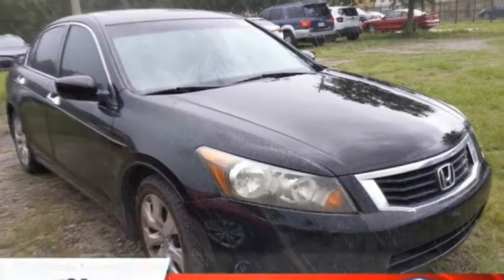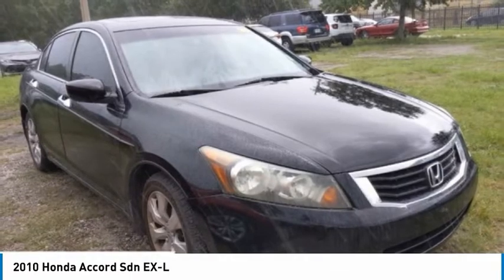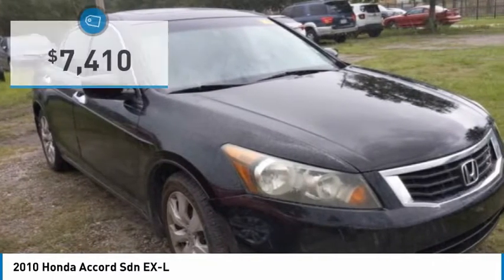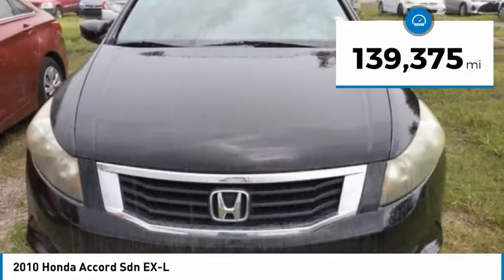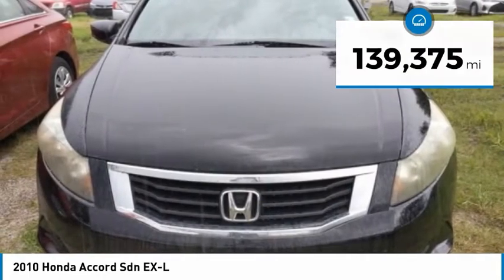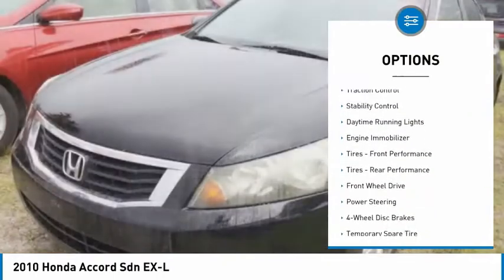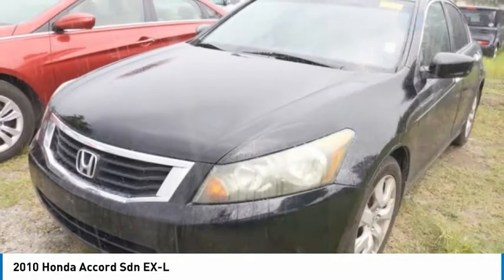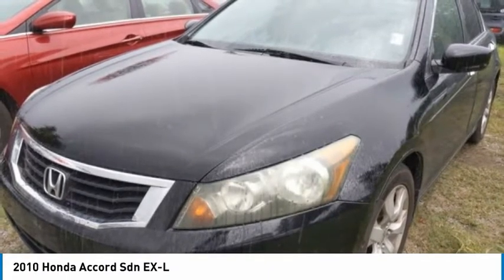2010 Honda Accord Sdn P120300A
2010 Honda Accord Sdn EX-L

Accord EX-L 2.4 FWD 5-Speed Automatic with Overdrive 2.4L I4 DOHC i-VTEC 16V21/31 City/Highway MPGReviews:* With styling and performance that splits the difference between the sportier Nissan Altima and softer Toyota Camry, the Honda Accord embodies the very balance that attracts so many buyers to the mid-size sedan segment in the first place. In terms of all-around quality and refinement, the Accord registers off the chart. Source: KBB.comTOYOTA OF TAMPA BAY ADVANTAGE At Toyota of Tampa Bay, you receive exclusive features and benefits to both enhance and protect your vehicle. From protective coatings for you paint, headlights, and interior surfaces such as surface sanitation to nitrogen tire service and roadside assistance, we provide you the MOST VALUE for your money. GUARANTEED! (See dealer for more details) Toyota of Tampa Bay near Brandon and Wesley Capel is a full-service dealership that offers a wide variety of services to our visitors and guests. Just one visit and you'll see just how dedicated we are to your complete satisfaction. We have a friendly and knowledgeable staff ready to help you every step of the way. Whether it's sales, service, body shop or financing, you'll always get the attention you deserve from Toyota of Tampa Bay. We are located at 1101 E Fletcher Ave Tampa, FL 33612. Fast, Friendly, Fair & Fun! Final vehicle sale price subject to safety inspection costs, certification costs and repair order costs. All offers are mutually exclusive. All vehicles subject to prior sale. See dealer for complete details.